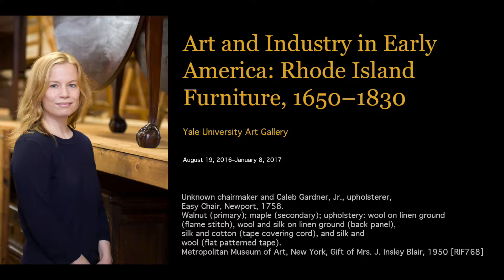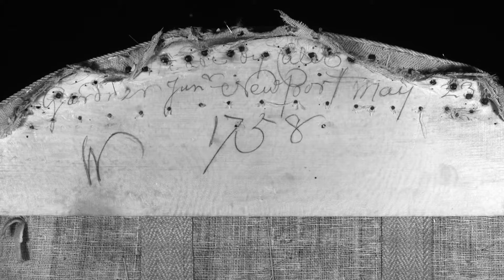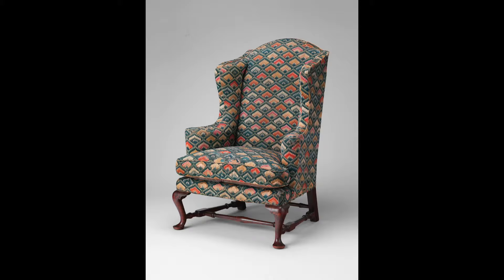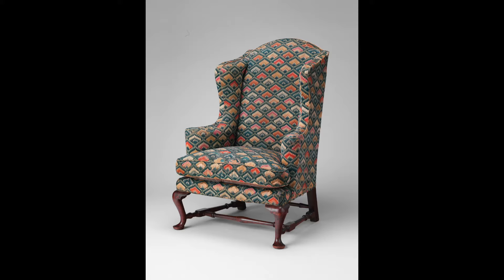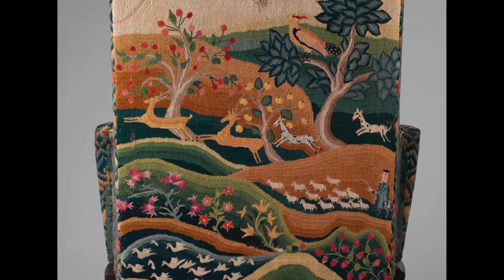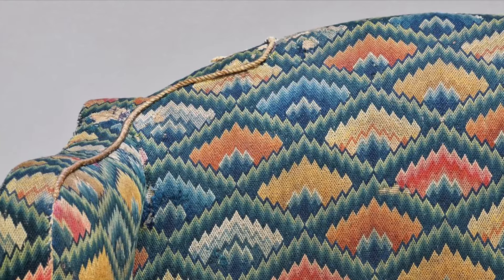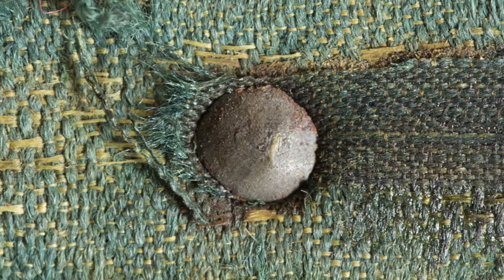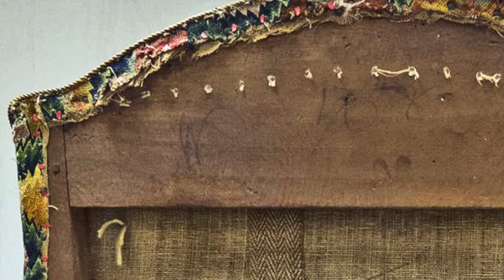Early Rhode Island Upholstery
This groundbreaking exhibition presents a comprehensive survey of Rhode Island furniture from the colonial and early Federal periods, including elaborately carved chairs, high chests, bureau tables, and clocks. Drawing together more than 130 exceptional objects from museums, historical societies, and private collections, the show highlights major aesthetic innovations developed in the region. In addition to iconic, stylish pieces from important centers of production like Providence and Newport, the exhibition showcases simpler examples made in smaller towns and for export. The exhibition also addresses the surprisingly broad reach of Rhode Island’s furniture production, from the boom of the export trade at the turn of the 17th century and its steady growth throughout the 18th century to the gradual decline of the handcraft tradition in the 19th century. Reflecting on one of New England’s most important artistic traditions, Art and Industry in Early America encourages a newfound appreciation for this dynamic school of American furniture making.